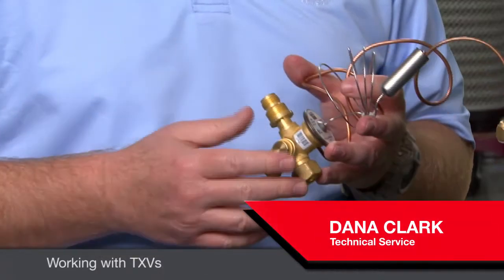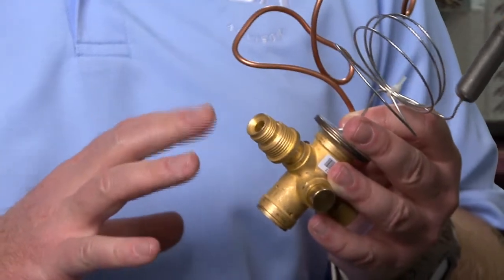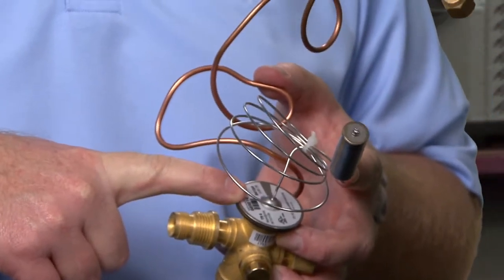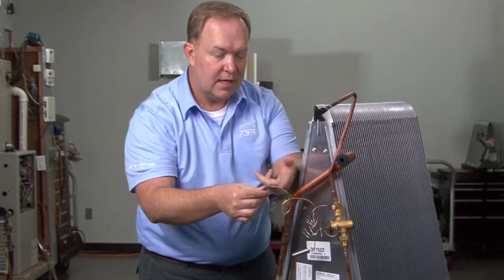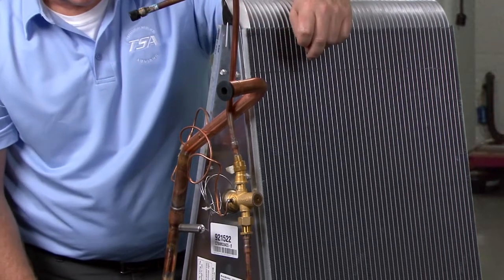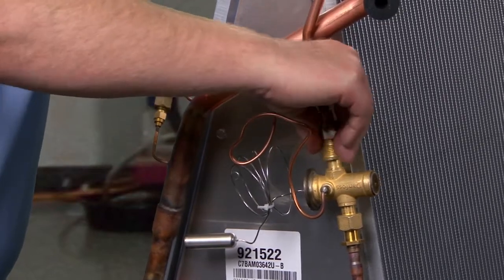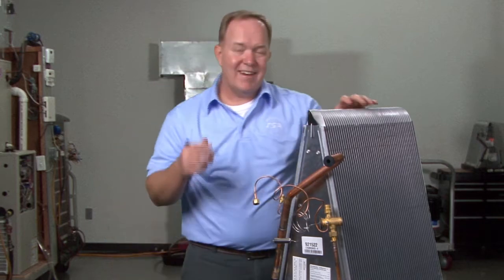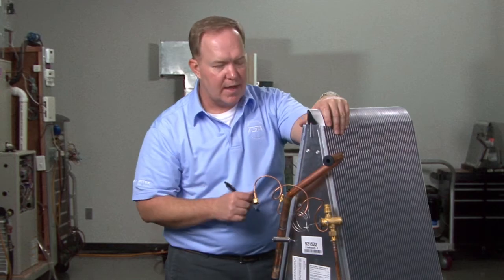Working with TXVs